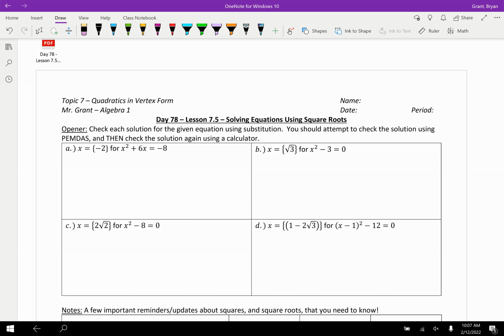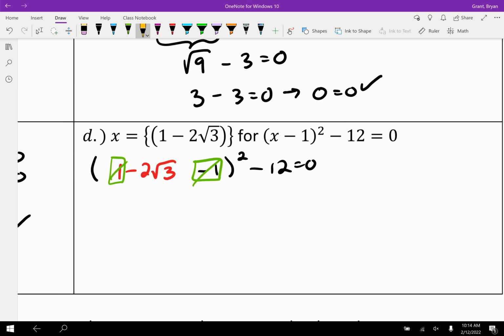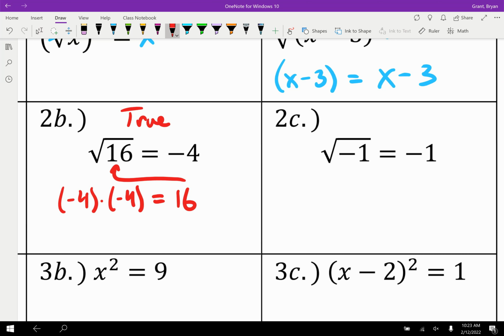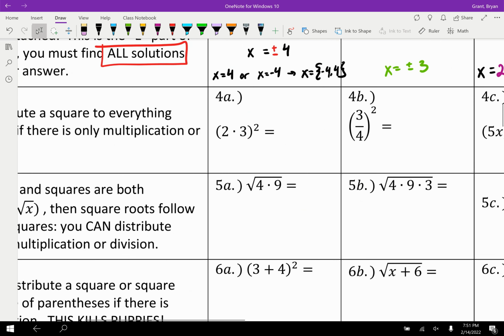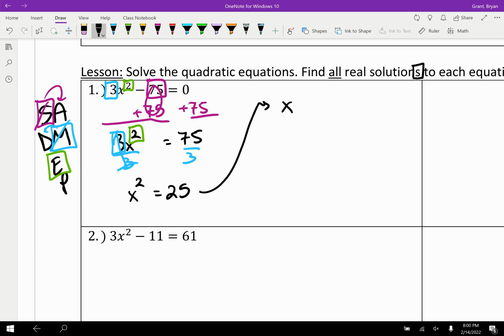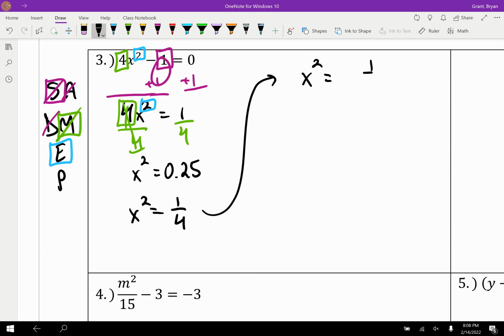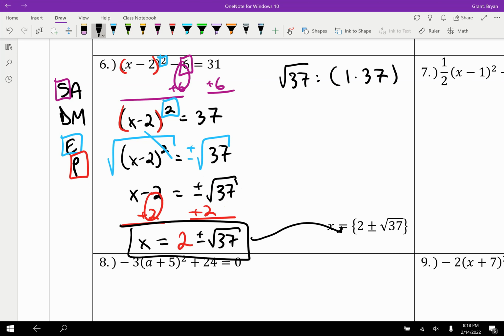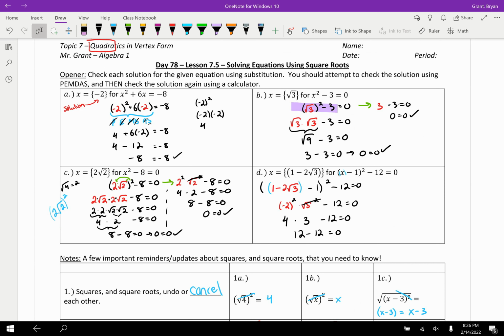Lesson 7.4 - Solving Quadratic Equations Using Square Roots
This video is a bit longer mostly because I wanted to be thorough.  You can probably watch a lot of it at 2x speed, especially solving the problems at the end.  Lesson 7.5 focuses on how to solve Quadratic Equations using square roots.  We bring in knowledge from Lesson 7.4, and build on that to be able to use SADMEP to solve Vertex Form Quadratics.  Many examples are given so that students feel comfortable with the formulaic process.